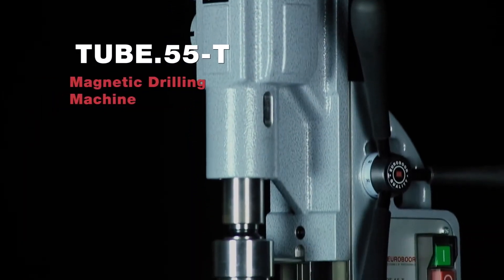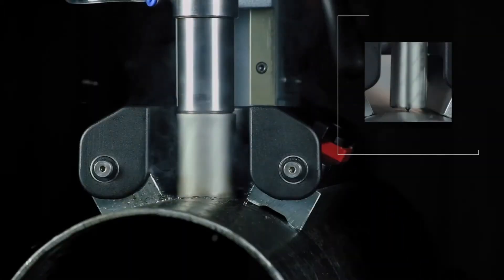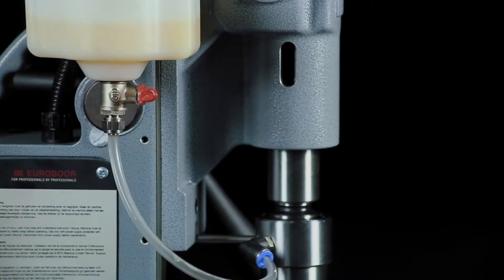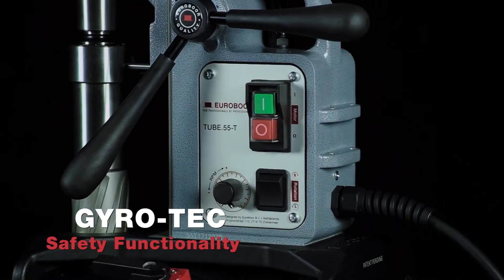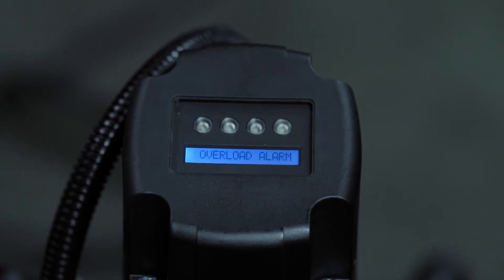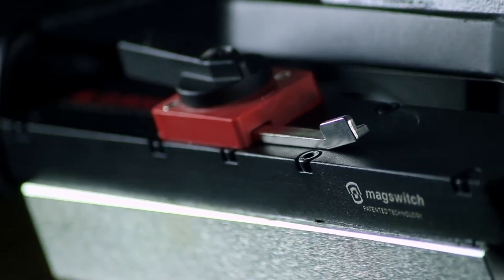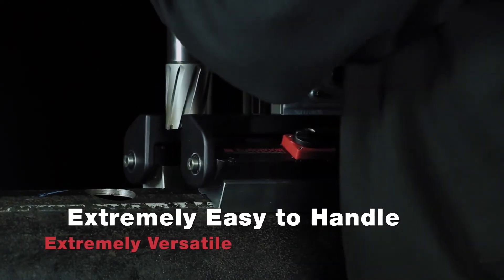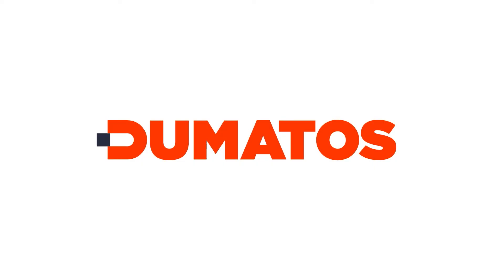Perceuse à tube magnétique - DUMATOS LOCATION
Cette perceuse magnétique convient pour le perçage ou le taraudage de tubes ou de matériaux plats.
Son système magnétique offre une adhérence incroyablement forte, même sur de l’acier de 3mm. Elle permet de percer le métal jusqu'à 55mm de diamètre et peut s'adapter sur des tubes de 80 mm de diamètre et plus grâce à son aimant pivotant.
La technologie Smart Restart offre u n affichage numérique de la charge de travail idéale et une coupure automatique du moteur lorsqu’un déplacement dans n’importe quelle direction est détecté par un capteur spécial.
Sa vitesse de rotation réglable électroniquement et ses deux sens de rotation lui offrent une grande précision très utile pour le taraudage.

Caractéristiques:
Alimentation: 220V
Puissance: 1700W
Force magnétique: 860kg
Épaisseur mini pour système magnétique: 3mm
Diamètre minimum tube: 80mm
Coupe annulaire: Ø 12-55mm
Forage hélicoïdal: Ø 1-23mm
Fraisage: Ø 10-60mm
Filetage: M3-M20
Longueur de course: 170mm
Vitesse à vide V1: 60-275t/mn
Vitesse à vide V2: 100-500t/mn
Emmanchement: Weldom MT3 19,05mm
Dimensions aimant (LxlxH): 266x239x82mm
Dimensions (LxlxH): 320x210x523-693mm
Poids: 16kg